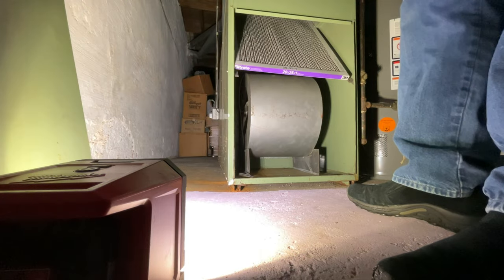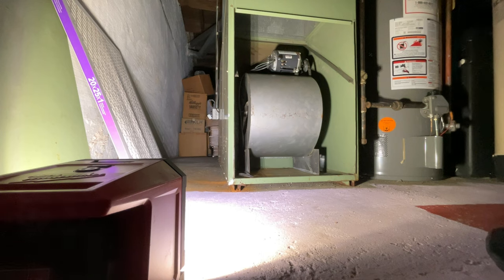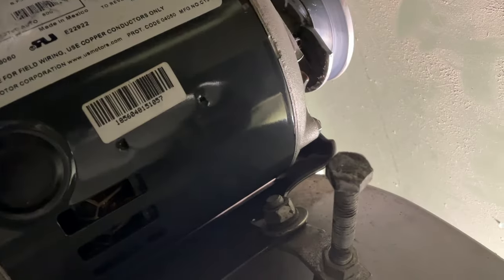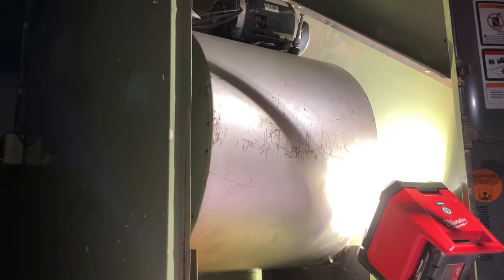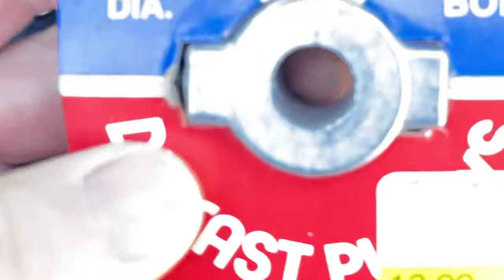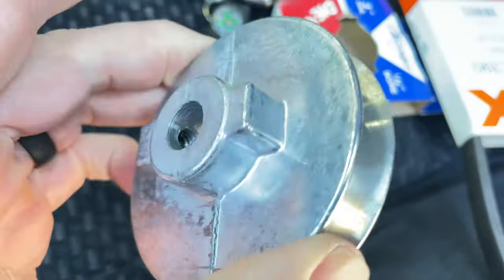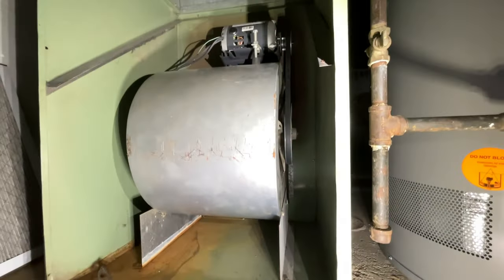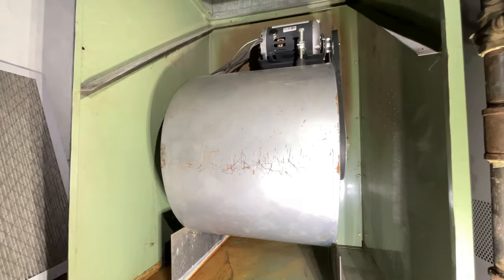"Learn How This 45 Year Old Furnace Was Brought Back to Life!"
My Client has an old Wilterbeast of a furnace. I was there about 3-4 years ago to replace his old Central Air. I planted the seed back then still no GO! Now it's After hours, and No Heat Call on this Old Furnace, Thought We thought it was the Blower motor, but We were surprised that it Wasn't. Watch and find out what it was!.

Please leave any thoughts, feedback, comments,  Constructive criticism, or advice in the comment section.